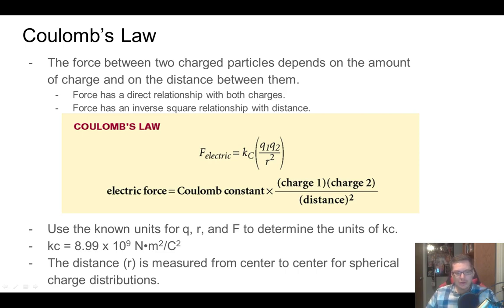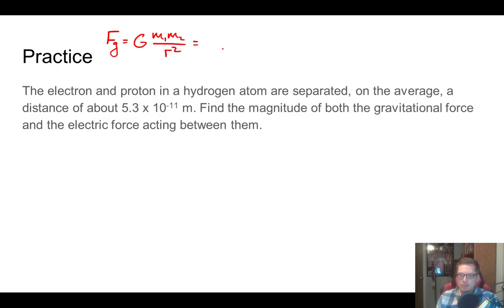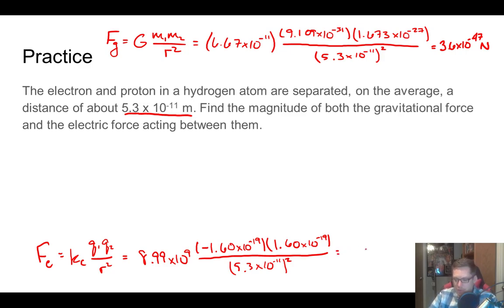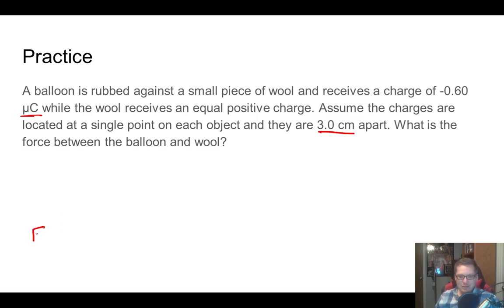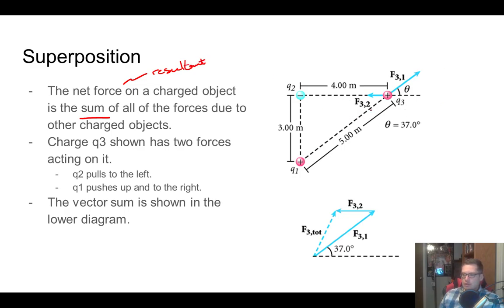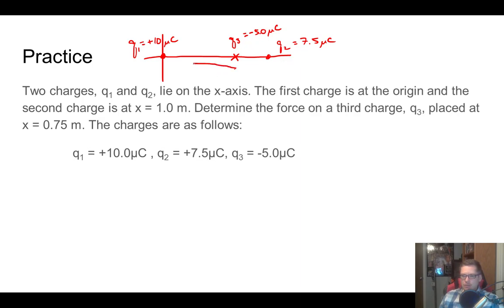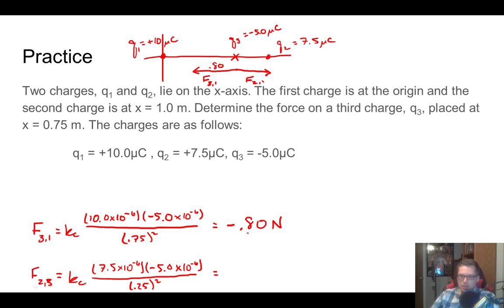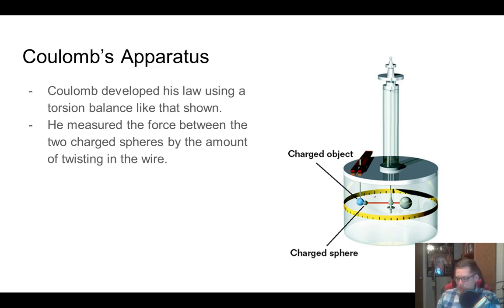Physics Unit 9 Part 1.2 Coulomb's Law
Using Coulomb's Law, Practice problems, superposition, and electric force